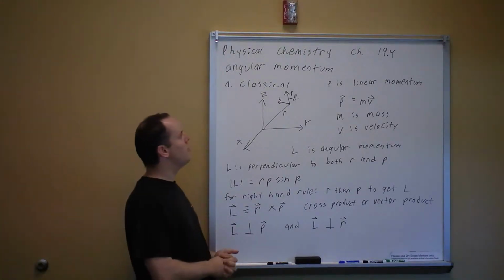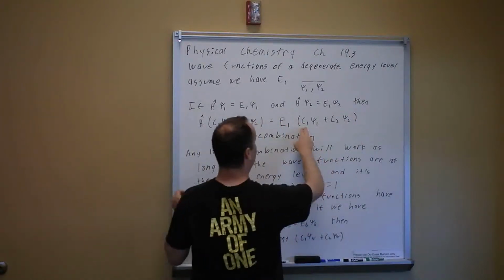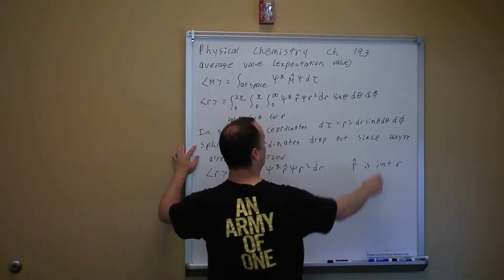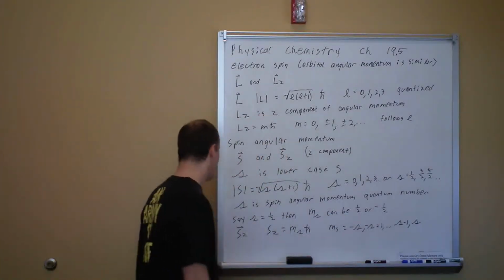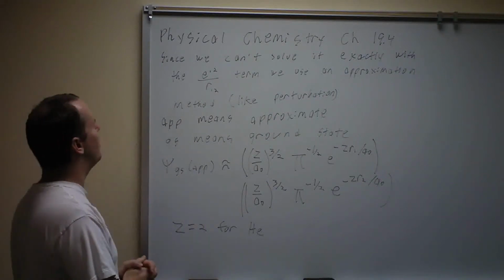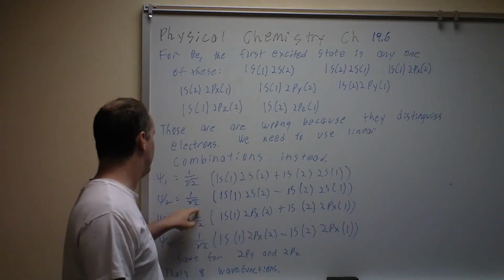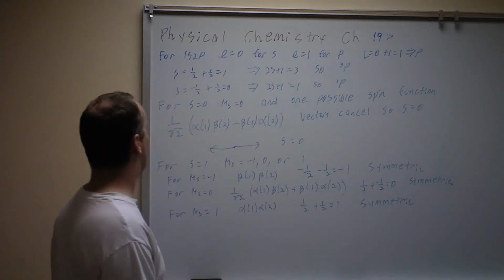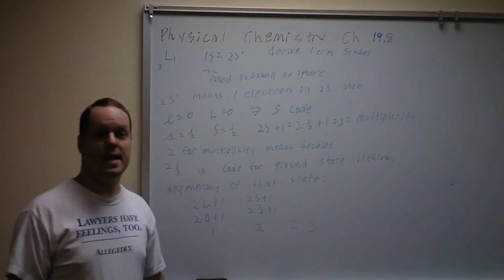Physical chemistry chapter 19 sections 3 to 8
This concludes Physical chemistry.  This finished up through lithium atom spin wave functions.  Ch 19.3 starts at 9:58  Ch 19.5 starts at 28:39.  Ch 19.6 starts at 35:48.  Ch 19.7 starts at 1:00:24.  Ch 19.8 starts at 1:06:25.